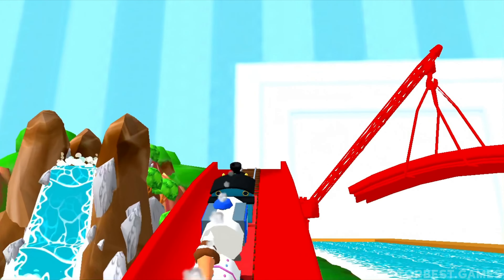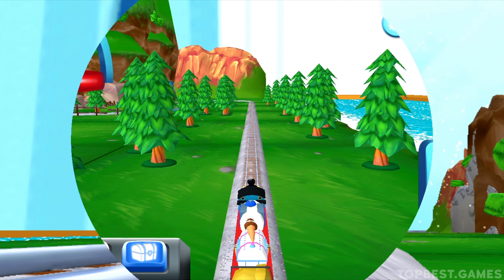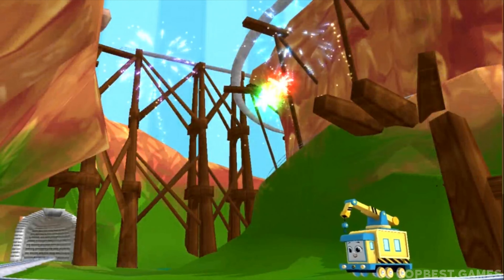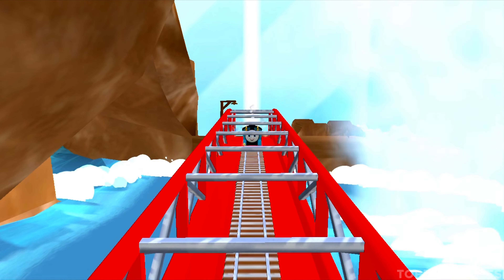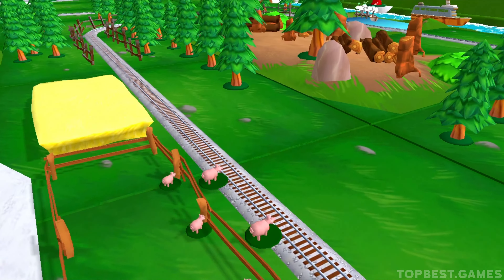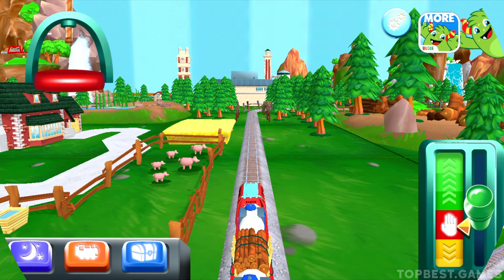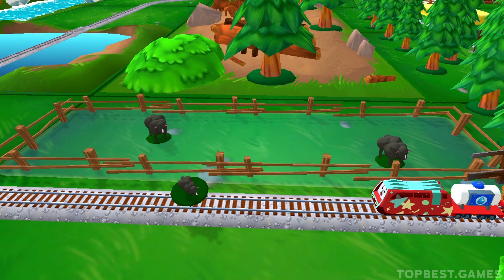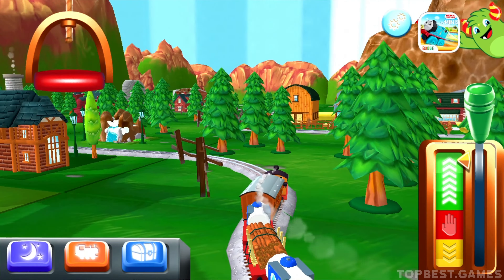Thomas & Friends Magical Tracks 🌉 #154 All Engines Unlocked! Magical Toy Train Set Thomas Animation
HAVE QUESTIONS?